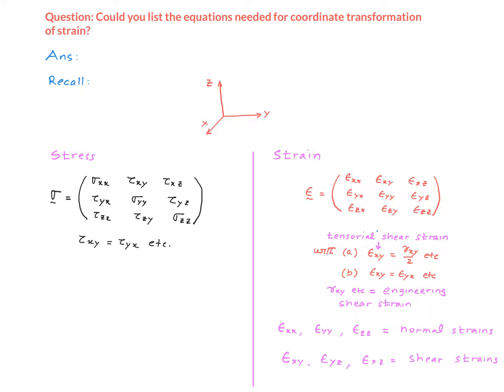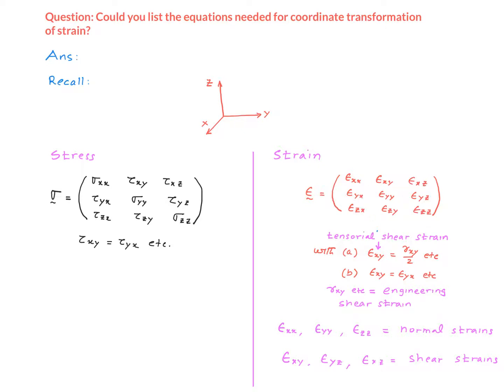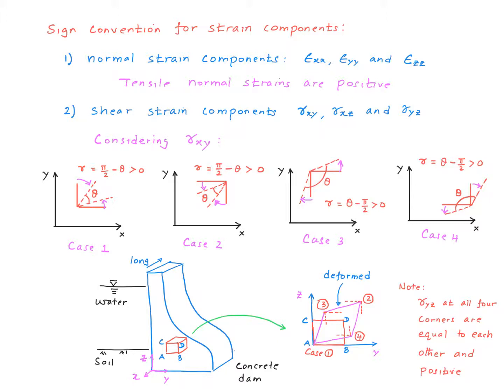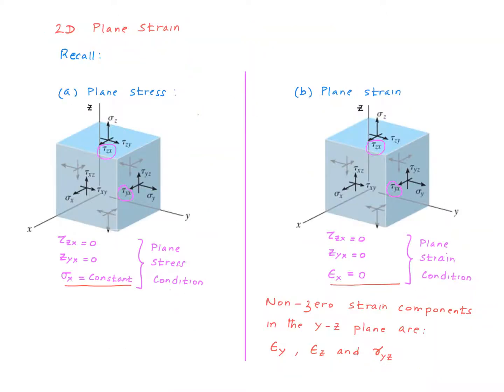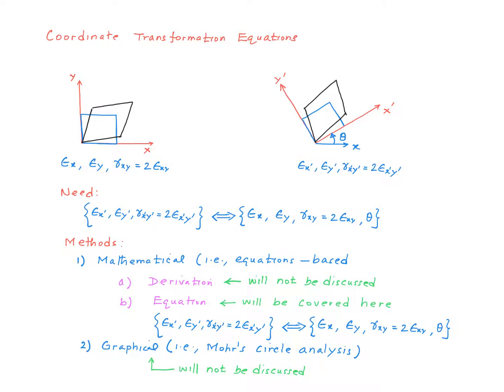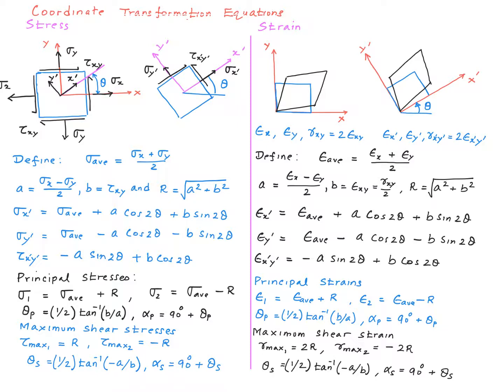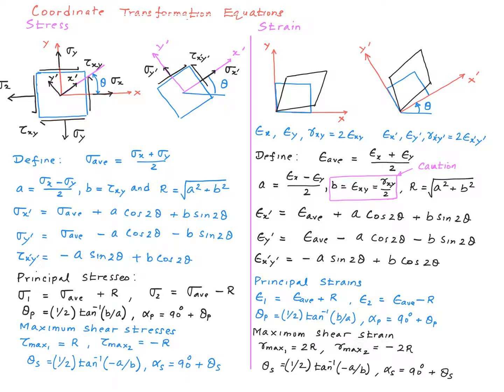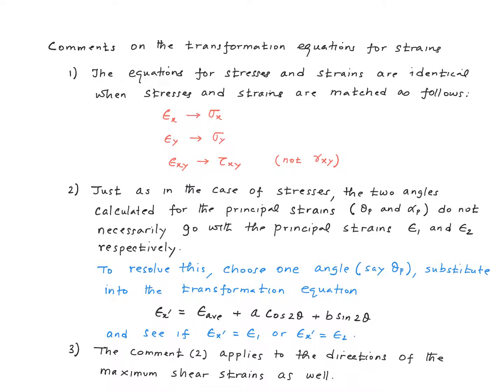EN 06 301 12 1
Could you list the equations needed for coordinate transformation of strain?